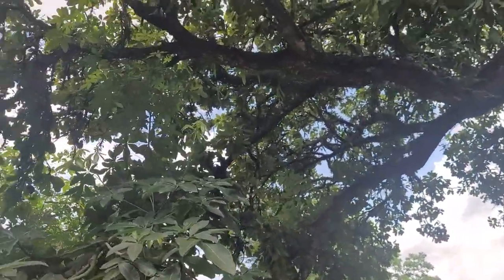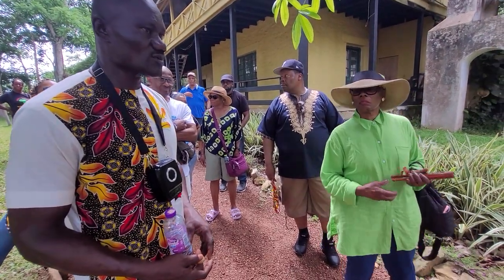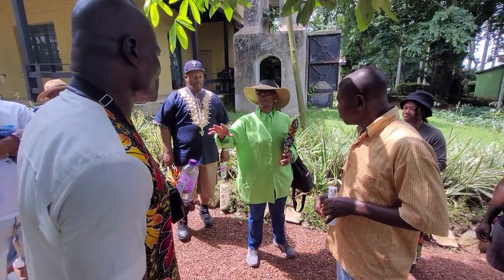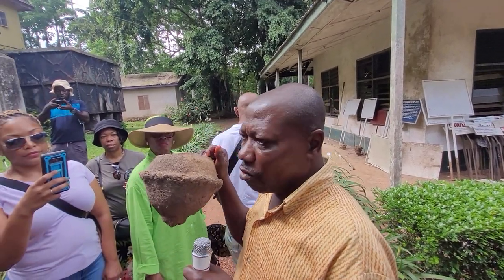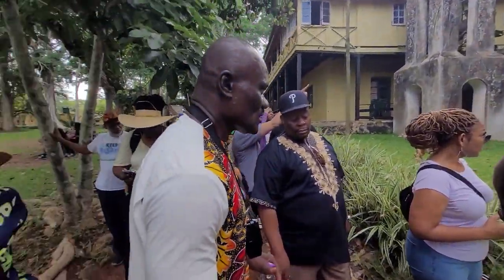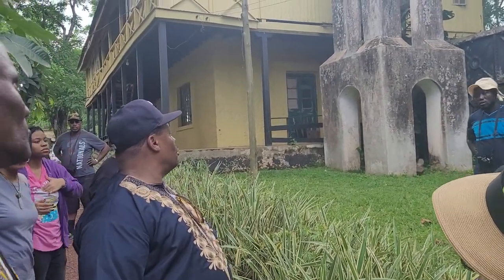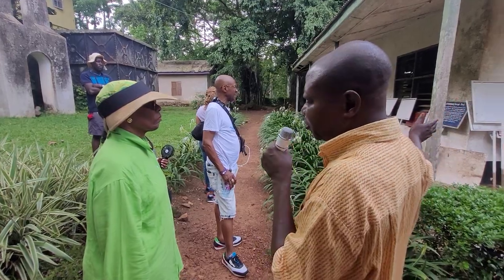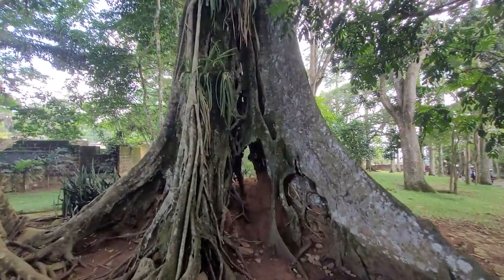Shea Nut Tree at Aburi Botanical Gardens - Ghana May 2023 Journey of a Lifetime Africa Tour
Bomani is back in Ghana for the 23rd Journey of a Lifetime in tropical West Africa. Celebrating 17 Years of Africa for the Africans Tours & Investments from 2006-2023. These are highlights from our Ghana May 24 – June 5, 2023, Repatriation & Investment Tour. This is paradise in the tropics from Accra to Gyaahadze to Cape Coast/Elmina to Kumasi.

Join our next Journey of a Lifetime to Tanzania Nov 16-27, 2023, South Africa Dec 24, 2023 – Jan 4, 2024, and Liberia March 29 - April 9, 2024; Ghana July 11-23, 2024; Egypt Nov 21 - Dec 2, 2024; Senegal & The Gambia April 1-11, 2025.